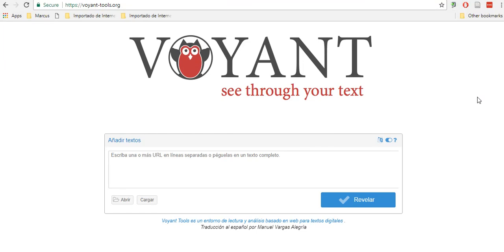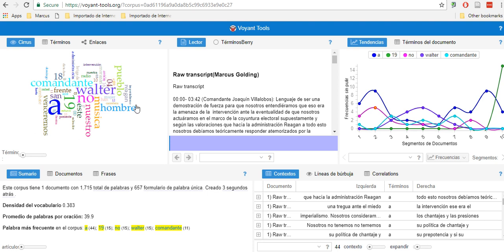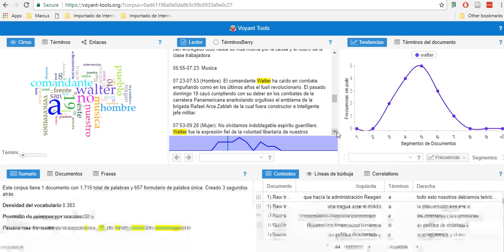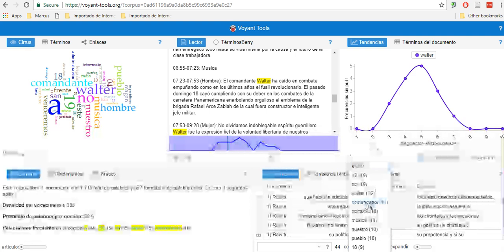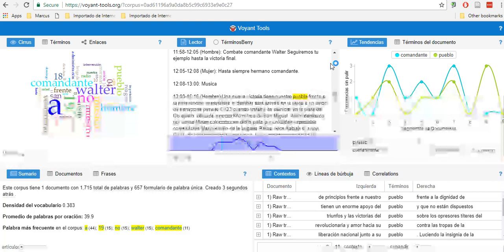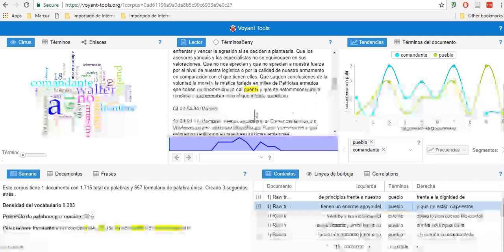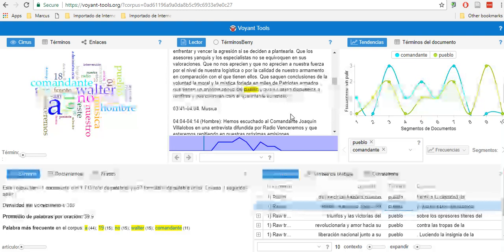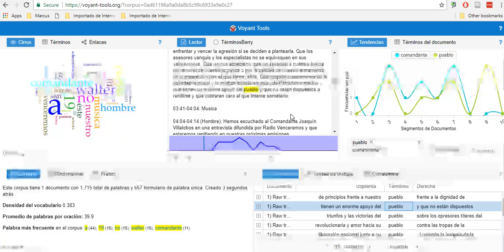Voyant tools tutorial II